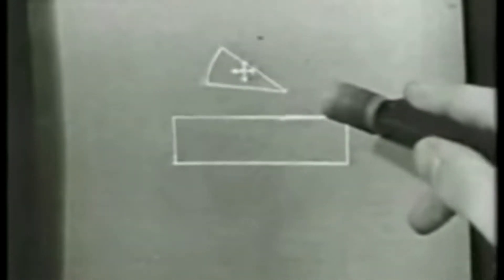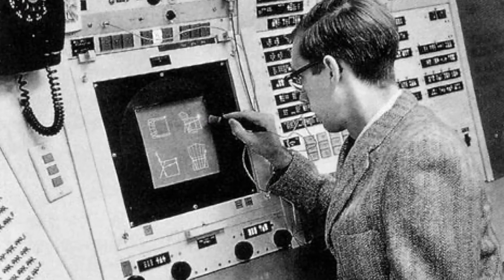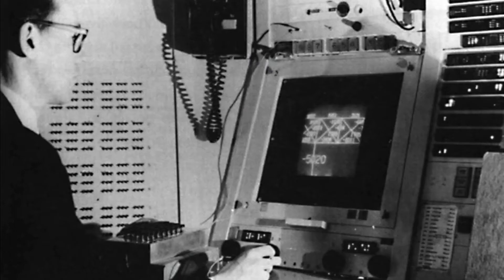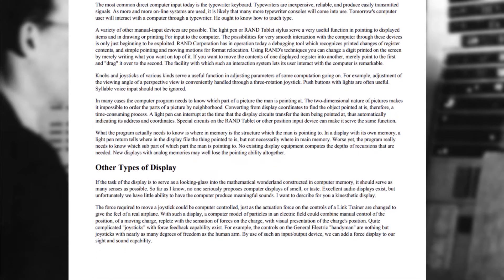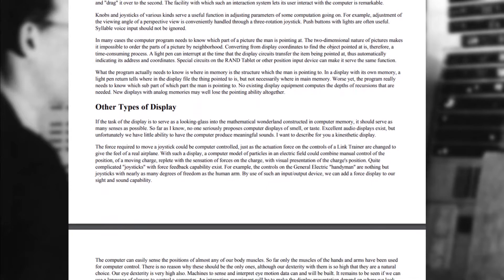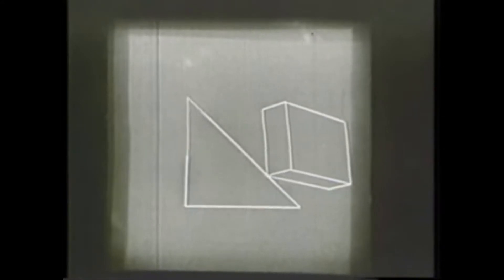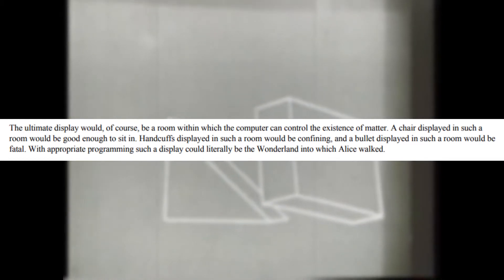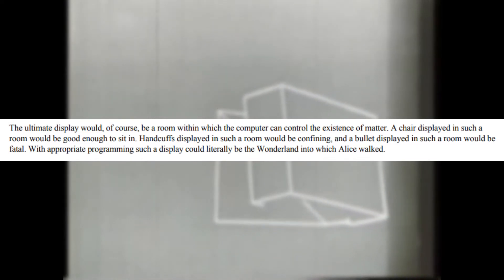Retro VR #1 // Ivan Sutherland and The Sword of Damocles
In this video I give a brief overview of Ivan Sutherland, the 'Godfather of VR', and his Sword of Damocles experiments with head mounted displays.

32Gb DDR 4 3600MHz RAM
1TB Sabrant Rocket M.2 SSD